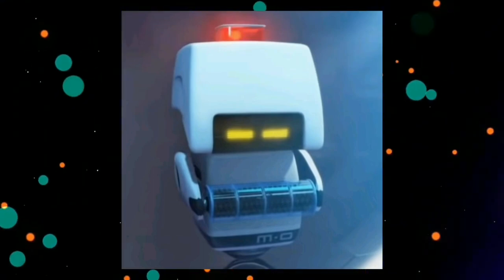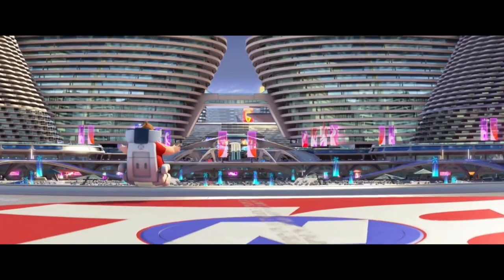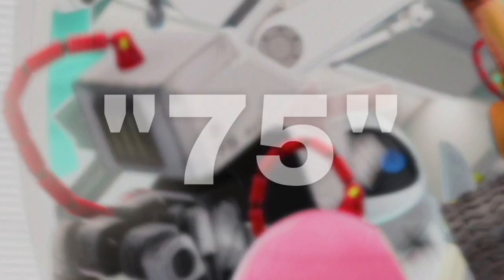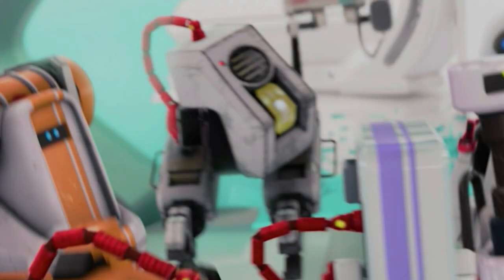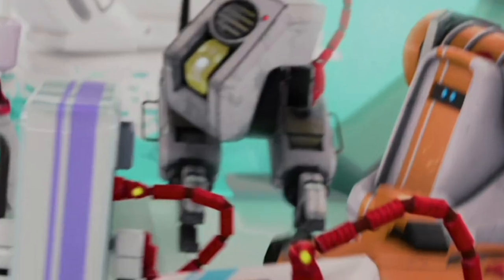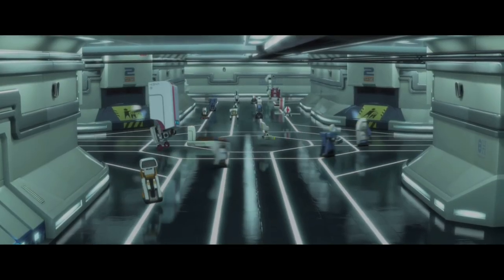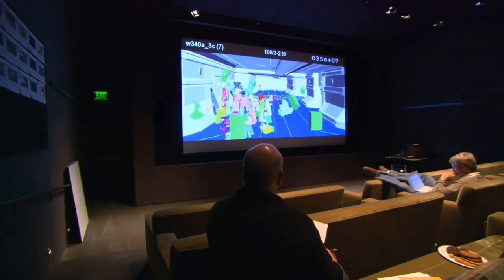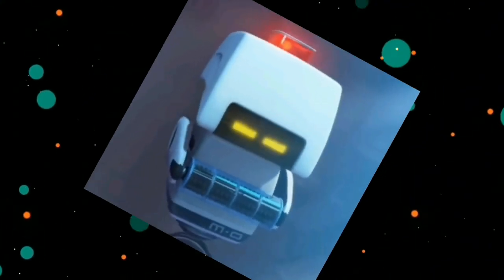Rogue Robot Review #2 - 75 [REMASTERED EDITION] | (WALL-E Discussion)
Rogue Robot Reviews properly returns with a new third season, and a remastered version of the series' second episode covering that of none other than 75.

/0:01 - Fazerblast Space Lobby Theme (Five Nights at Freddy's Security Breach Soundtrack) - By Allen Simpson
/2:32 - Docking (WALL•E Soundtrack) - By Thomas Newman
/4:48 - West Arcade Theme (Five Nights at Freddy's Security Breach Soundtrack) - By Allen Simpson
/6:52 - Detonators (Harry Potter and the Deathly Hallows Part 1 Soundtrack) - By Alexandre Desplat
/8:18 - Repair Ward (WALL•E Soundtrack) - By Thomas Newman
/9:59 - Waiting on a Miracle (Encanto Song Orchestral Cover) - By Frostudio Chambersonic